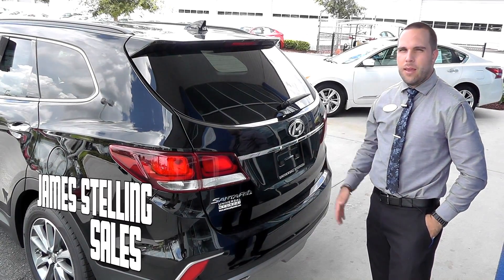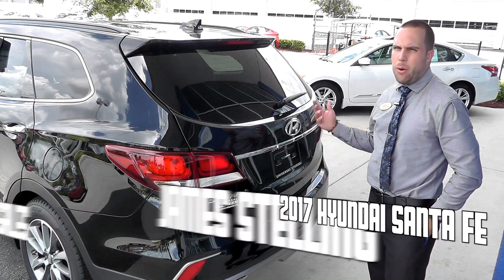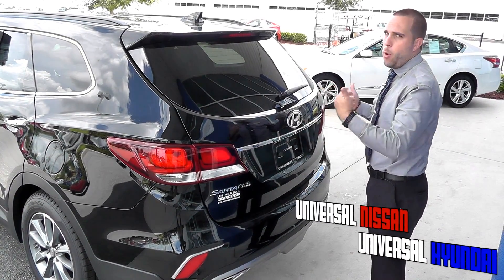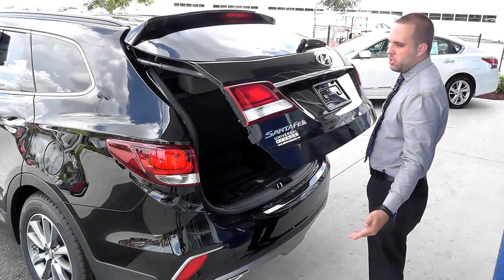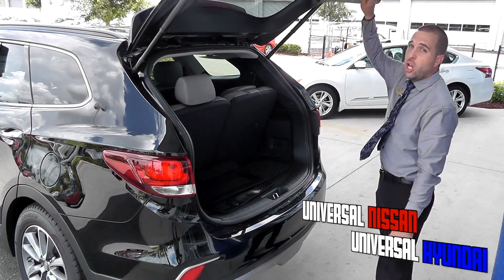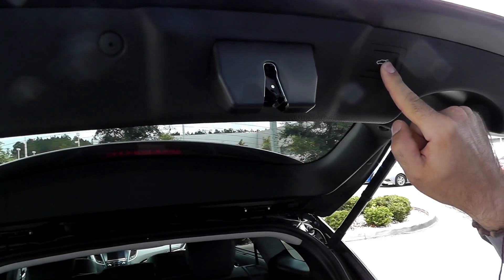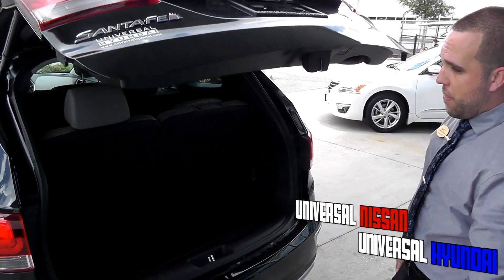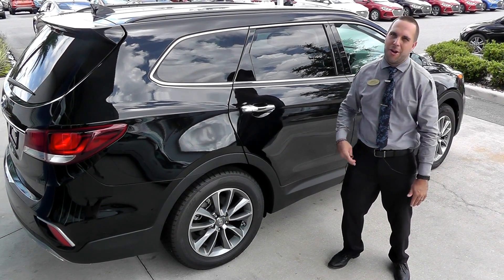Car Review 2017 Hyundai Santa Fe (LIFT GATE) PART 4 OF 4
2017 Hyundai Santa Fe SE might be just the SUV for you. It has a 3.3 liter 6 Cylinder engine. It has a stunning regal red pearl exterior and a beige interior. Call today and take this one out for a spin!